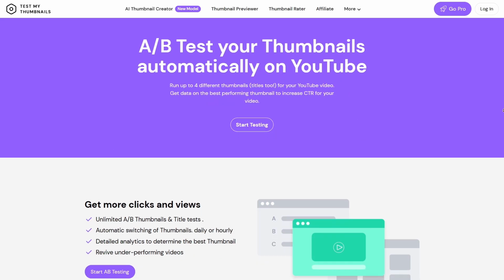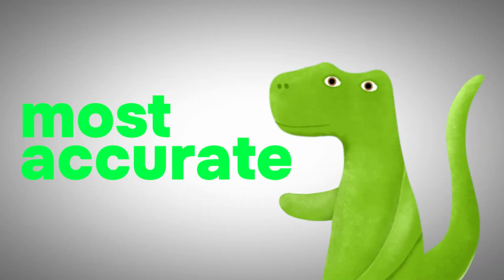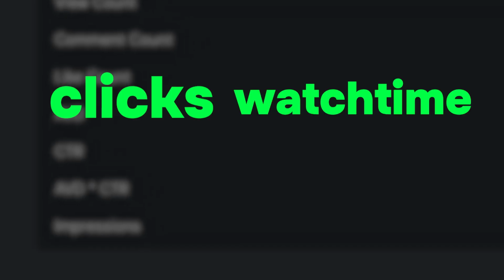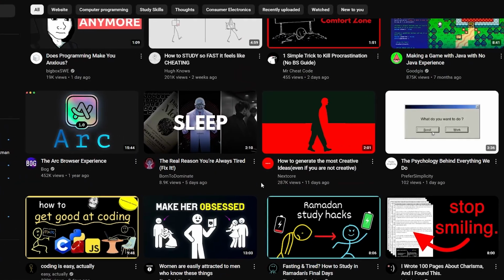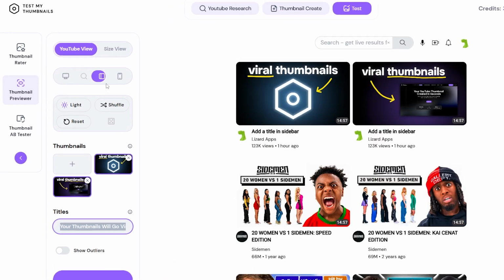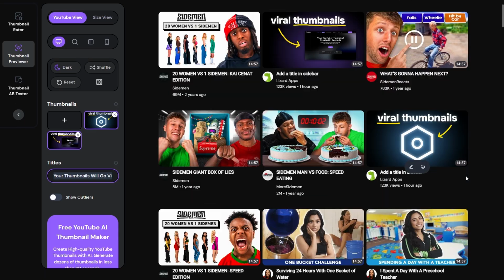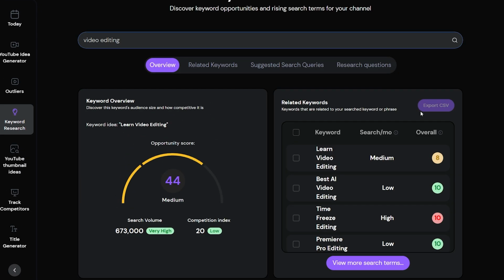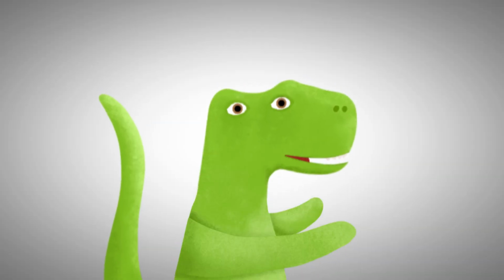How to Get Thumbnails So Good You Can’t Stop Going Viral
If you have anything in mind, you can type a comment, I’ll respond.